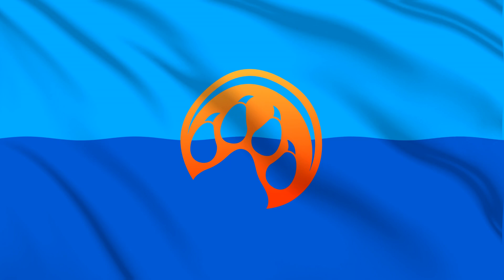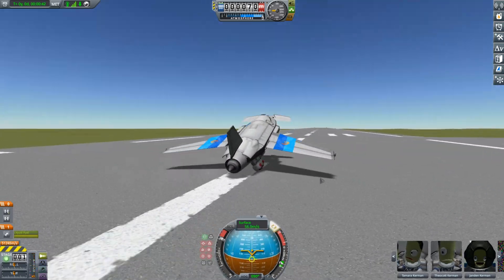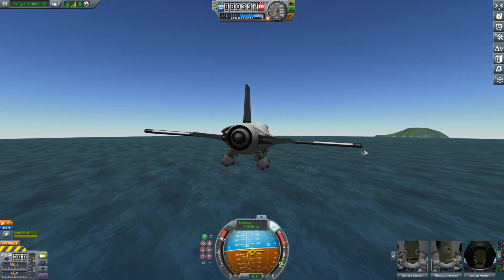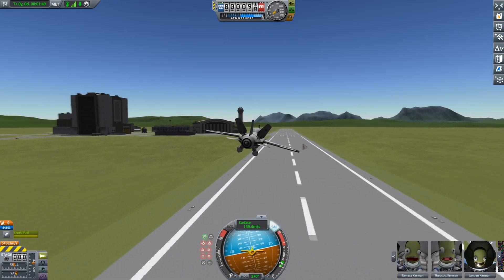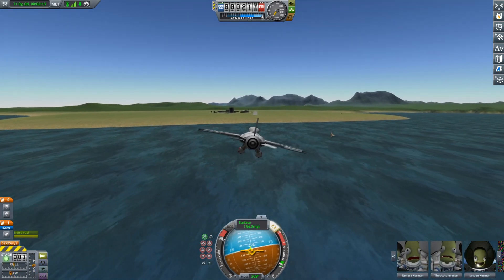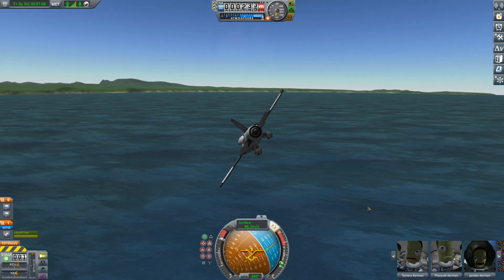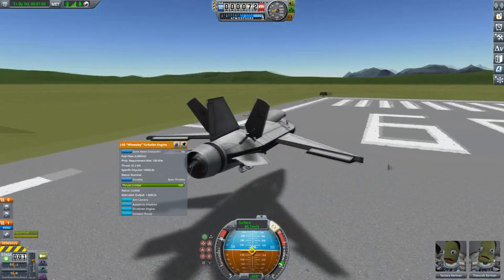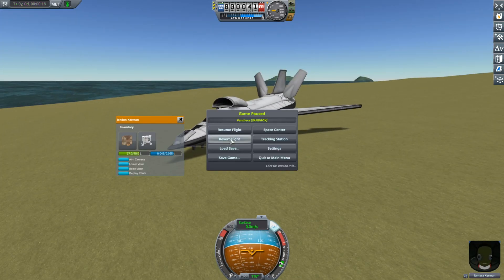Do Kerbals Function as Landing gear? ( Kerbal Space Program )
KEEP ROLLING ROLLING ROLLING